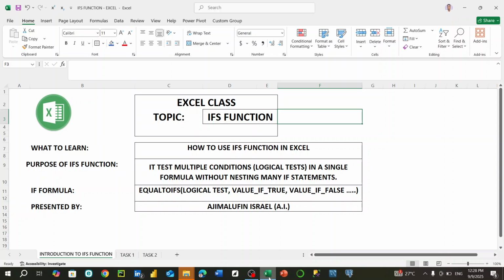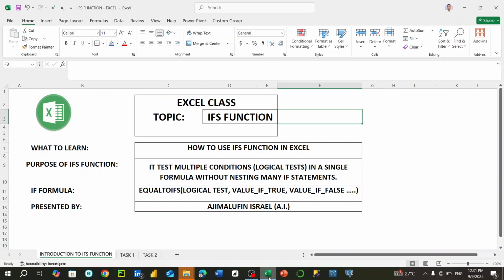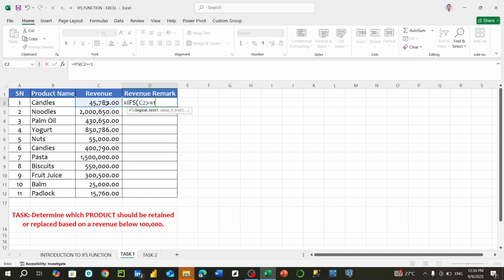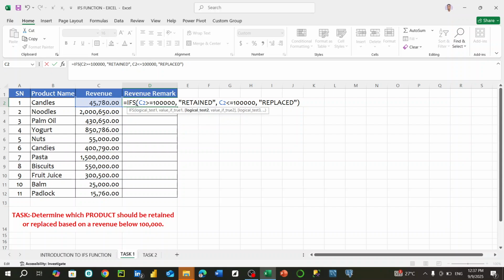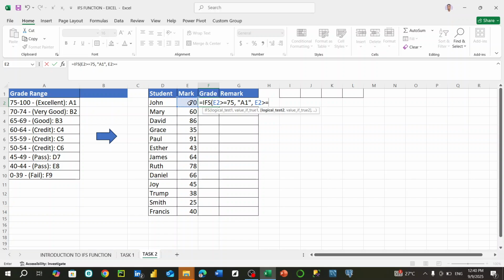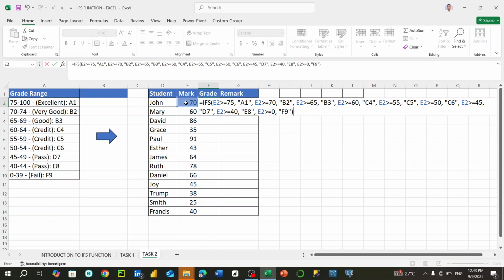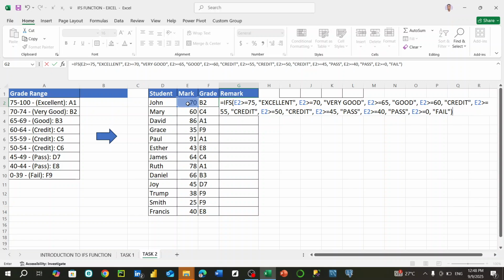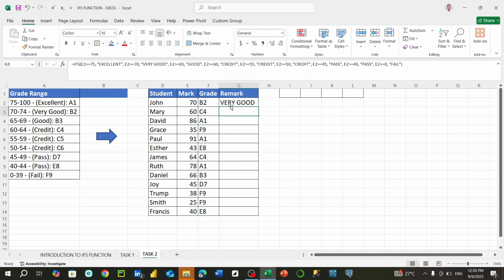Stop Using Nested IFs! Learn Excel IFS Function Easily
💡 Master Excel’s IFS Function in Minutes!
Tired of long nested IF statements? The IFS function makes life easier by letting you test multiple conditions in a clean and simple way.

In this video, you’ll learn:
✅ What the IFS function does
✅ How to write it step-by-step
✅ Real-world examples you can apply right away

Perfect for beginners and anyone looking to level up their Excel skills! 🚀